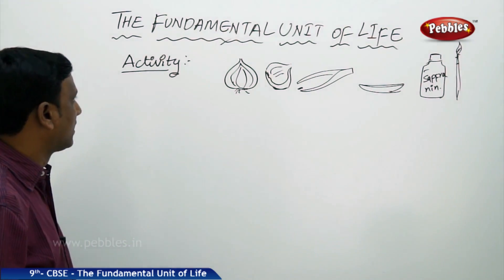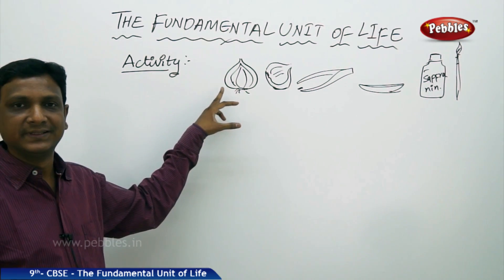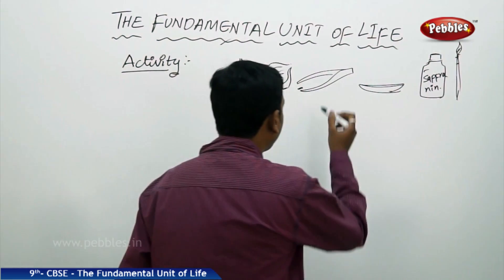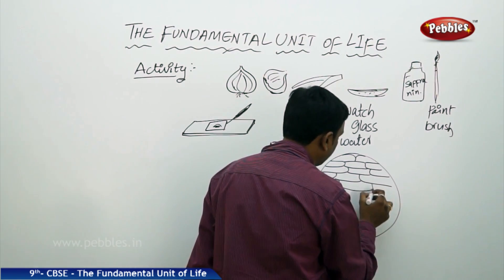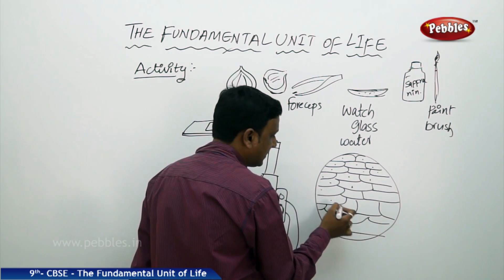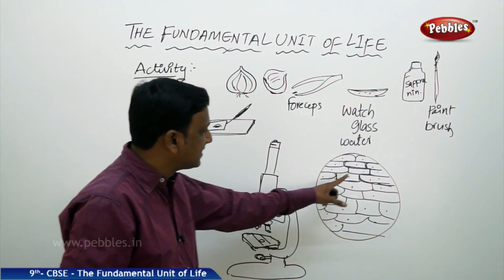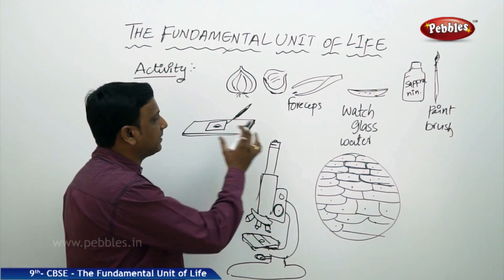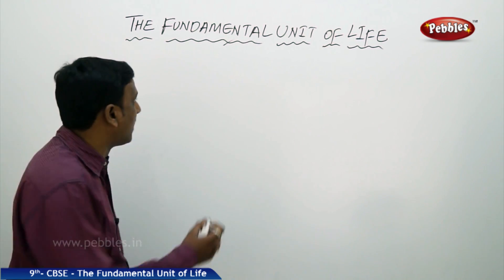Living Organisms Made Up of : The Fundamental Unit of Life | Biology | Class 9 |CBSE